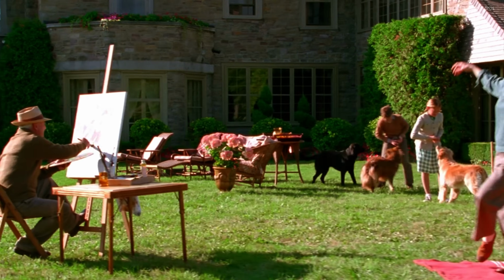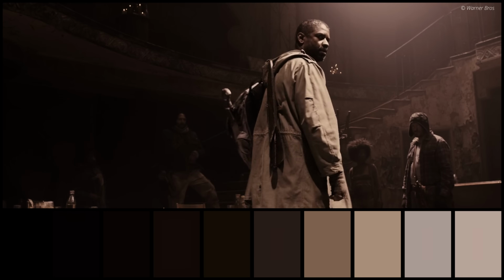'The Evolution of Color in Film' with Joshua Pines & Maxine Gervais | COLOR MATTERS S2.E3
Journey through the evolution of color from the cave paintings in Lascaux to early film tinting and 3-strip Technicolor to the future of digital production.

Subscribe for new episodes that peel back the curtain on some of the biggest blockbusters in recent history – including Jurassic Park, Blade Runner, Star Wars, Black Panther, Pacific Rim, Harry Potter, and more!